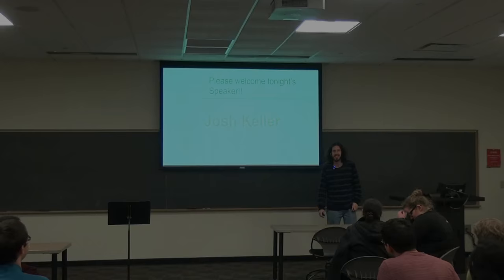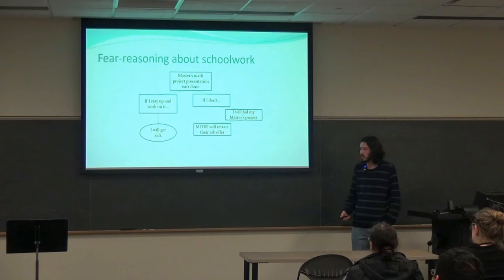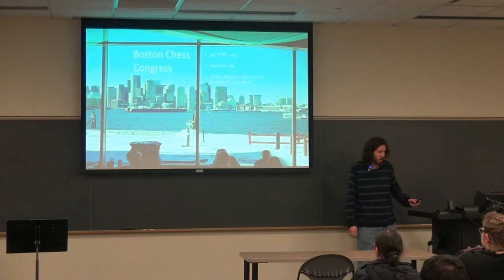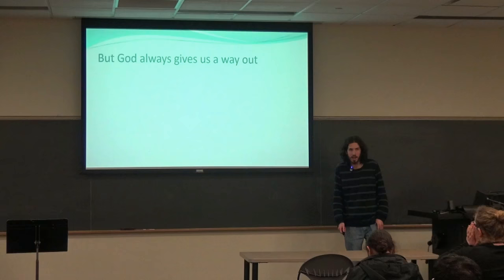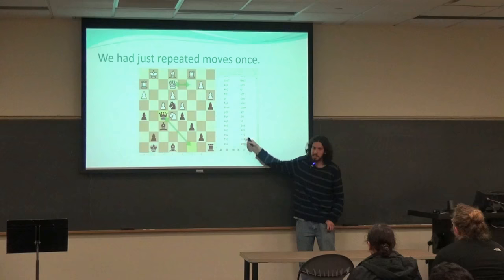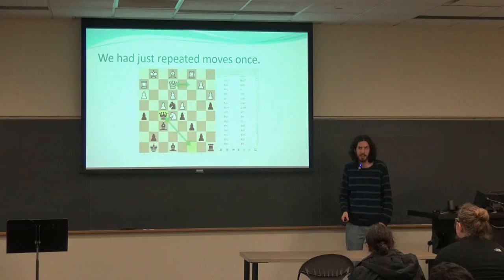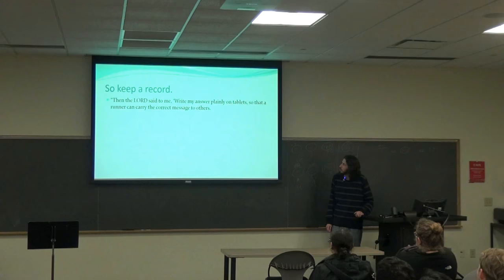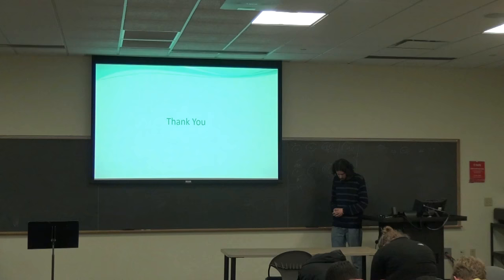Josh Keller - 2017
Senior Speech-Must Watch